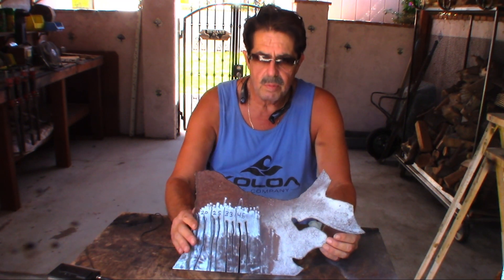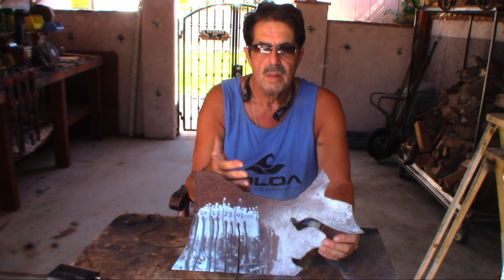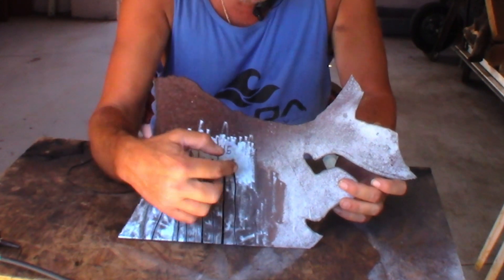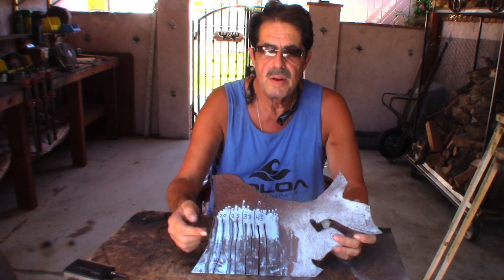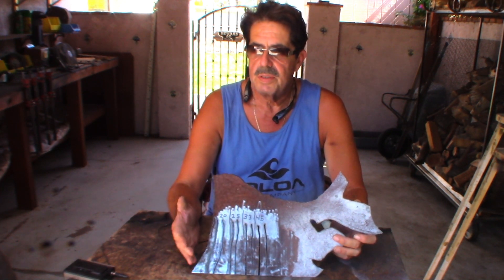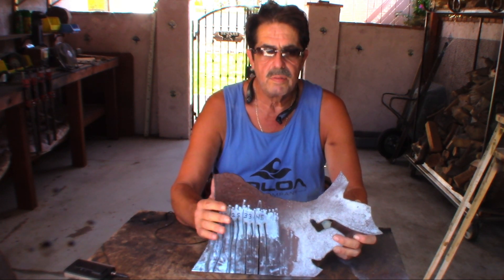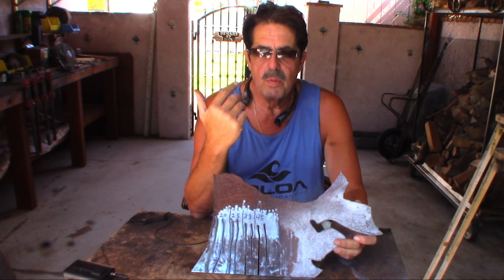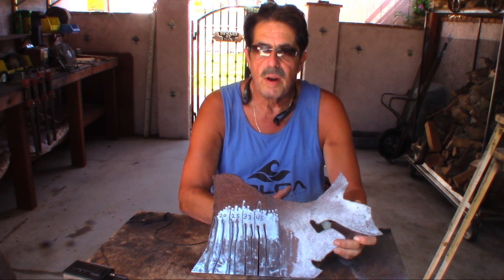Harbor Freight - Titanium plasma 45 plasma Cutter - Experiment on Amperage v. PSI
Discussion on a experiment with 18ga sheet metal -using the Harbor Freight Titanium plasma cutter I made several cuts with different amperages and psi settings. A crude experiment but you will get a idea on how to tweak them for you own use.